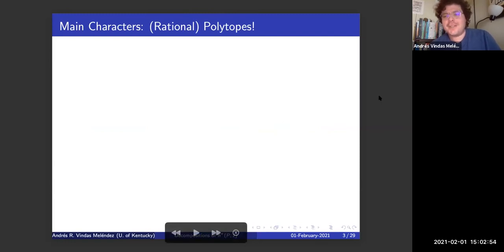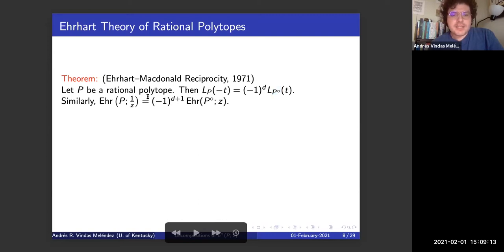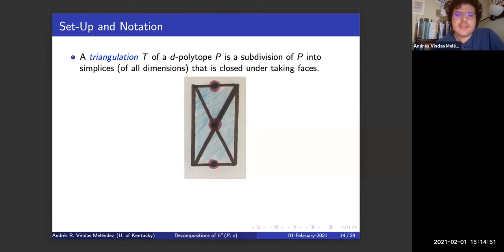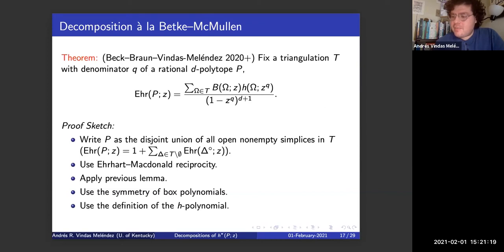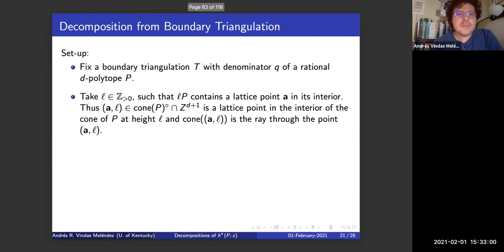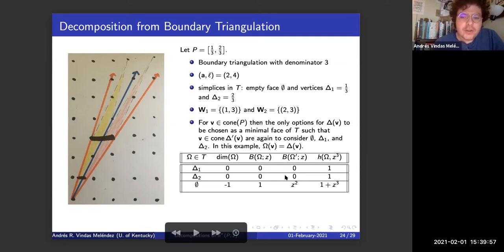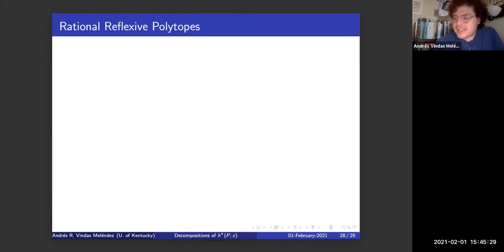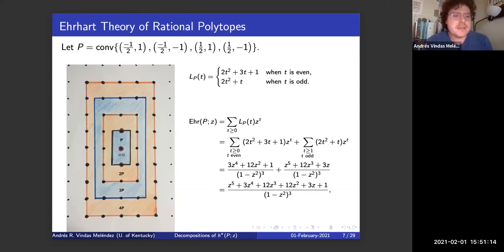Andrés Vindas Meléndez (University of Kentucky) - 1 February 2021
Andrés Vindas Meléndez from University of Kentucky talked about "Decompositions of Ehrhart h*-Polynomials for Rational Polytopes"